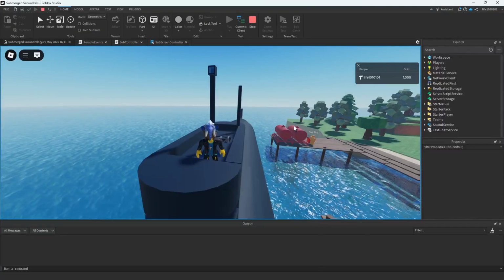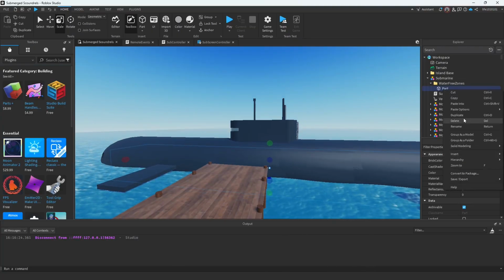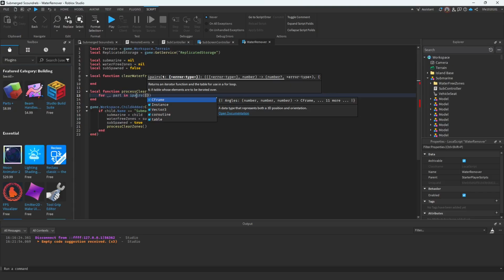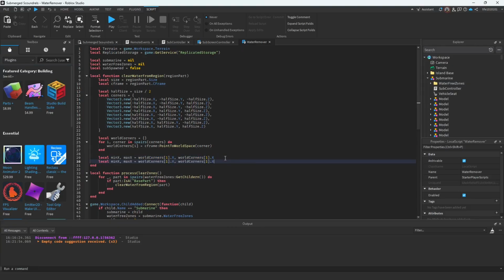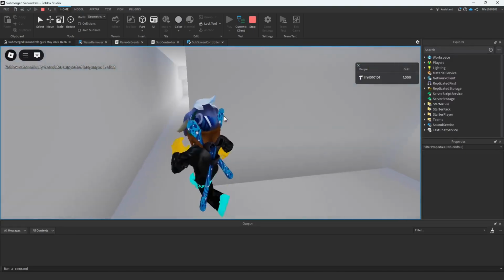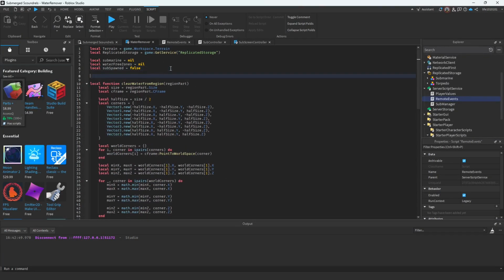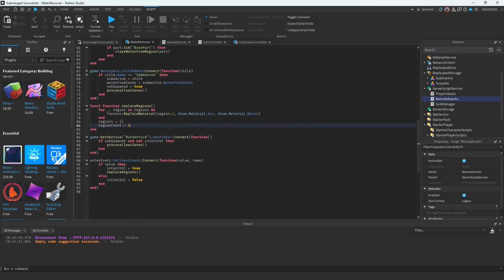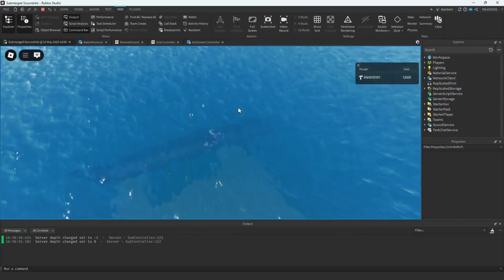Submerged Scoundrels - How to make an interior underwater!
One of the coolest features so far for my Submarine Pirate Game is being able to go inside of the sub and have a full interior! I couldn't find any other tutorials on how to deal with removing terrain water so here is mine!